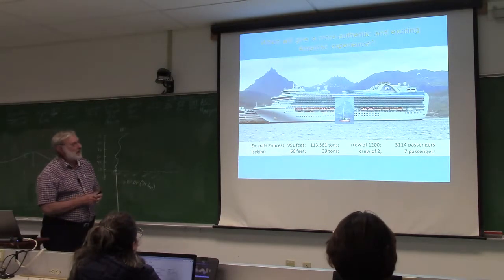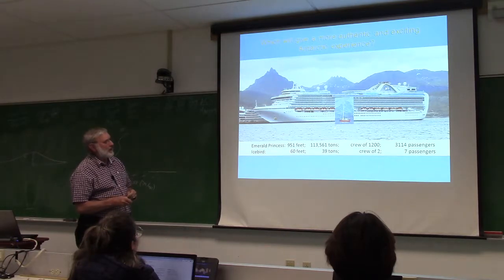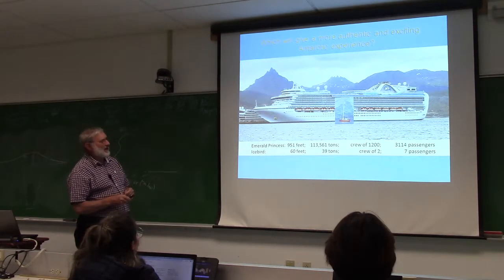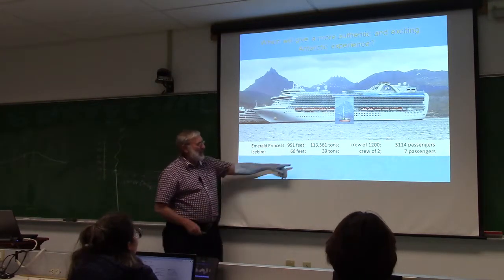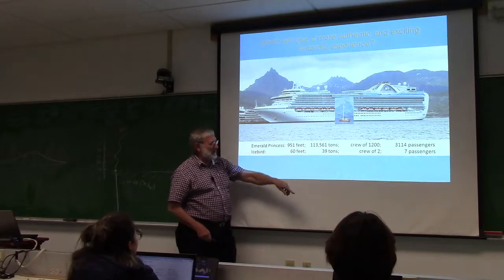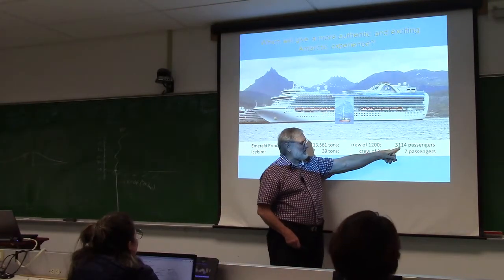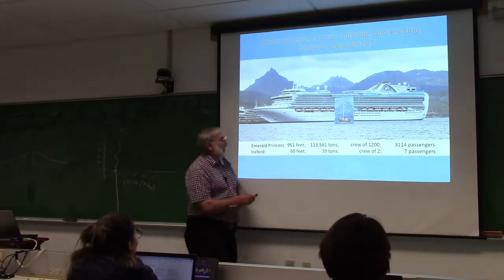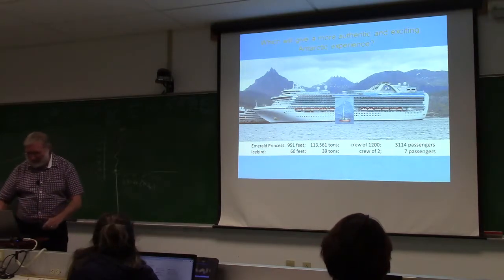Ocean Optics 2019: Lecture 32 (Curt Mobley) - PART 2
Lecture 32 at the 2019 Ocean Optics Course (Darling Marine Center, UMaine). "Surfaces: Sea surfaces and the BRDF" (slides